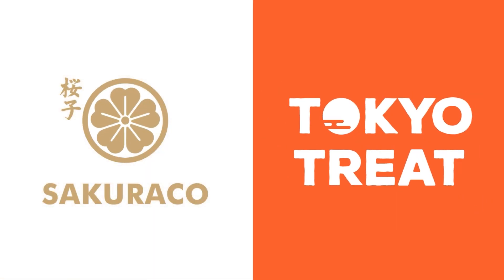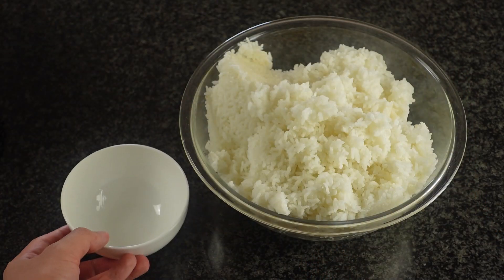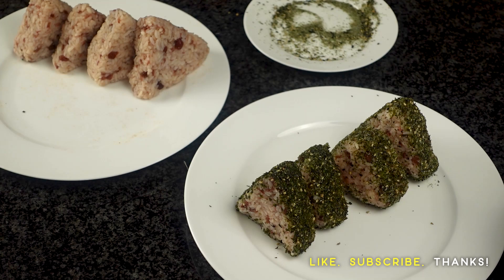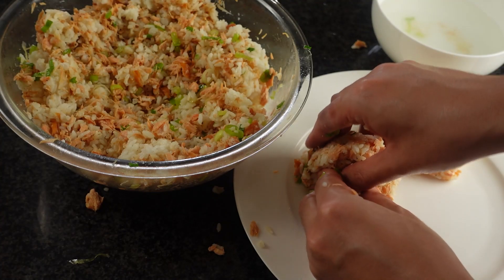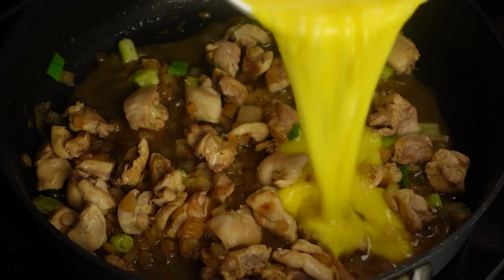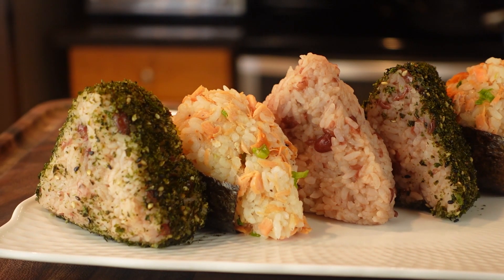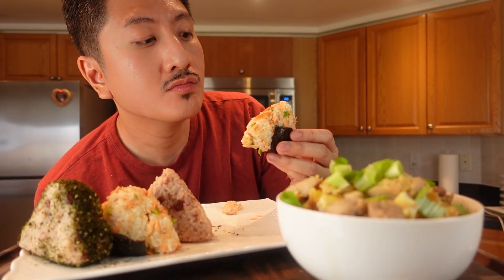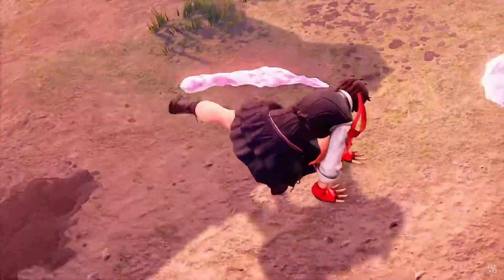Get ready for Street Fighter 6 with Sakura's Onigiri and Oyakodon! 🍙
Get the heaviest Japanese snack box on the planet and use CODE “MISO” to claim FREE extra snacks or items with your first TokyoTreat order through this

Experience authentic Japanese tea time at your home and use CODE “MISO” to claim FREE extra snacks or items with your first Sakuraco order through this

Going back to the Street Fighter: The Official Street Food Cookbook and making Sakura's favorite foods - Onigiri and Oyakodon!